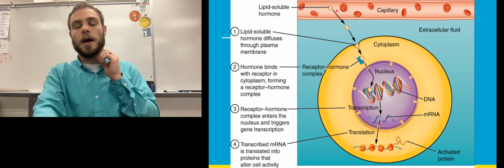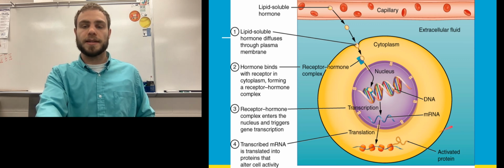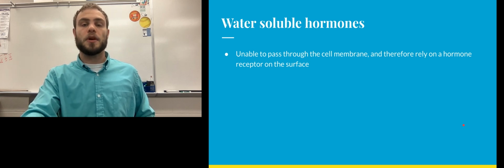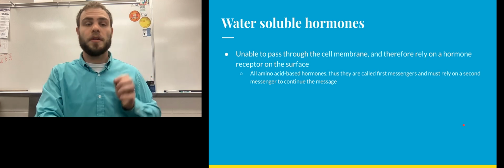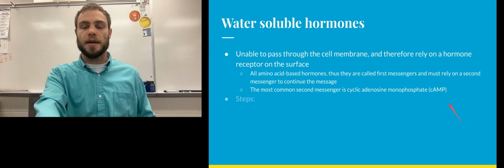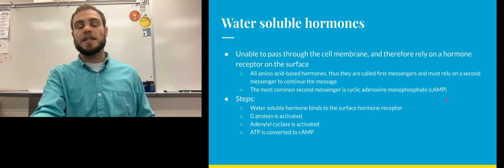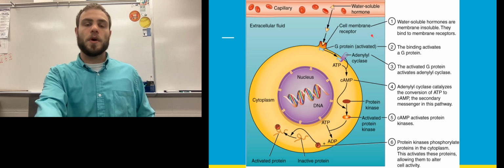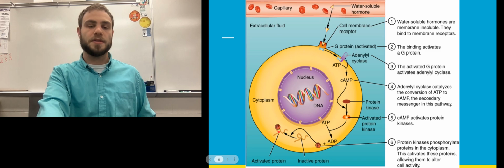Supplementary video 17.2